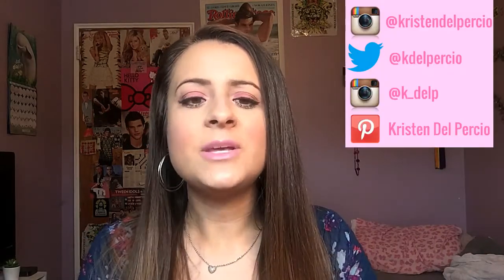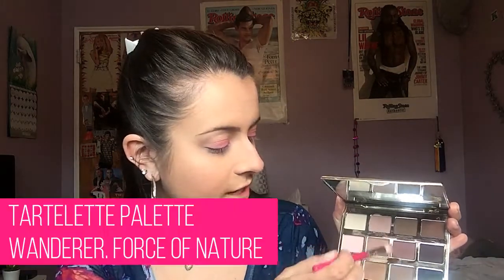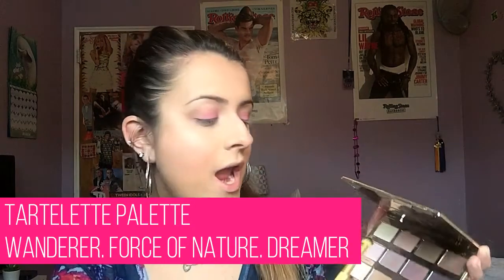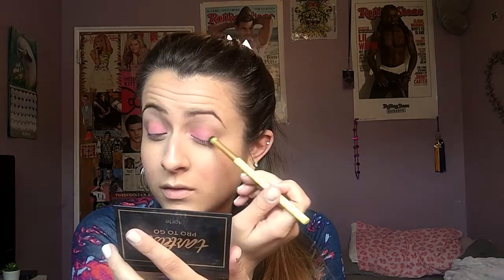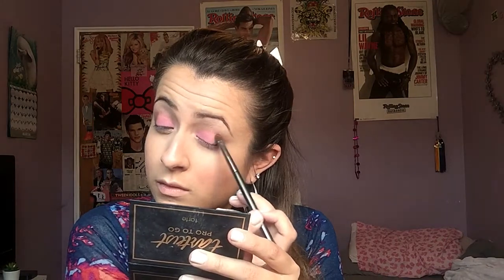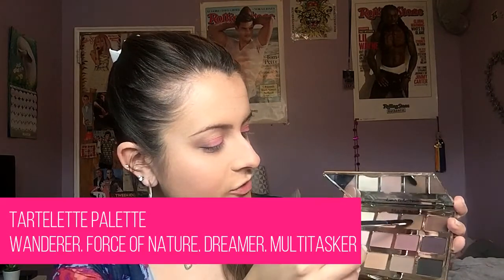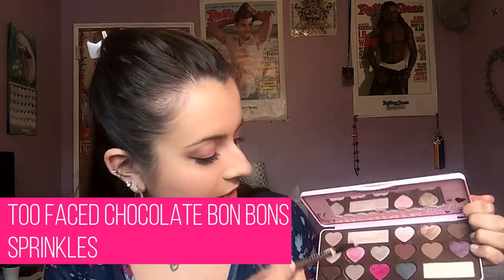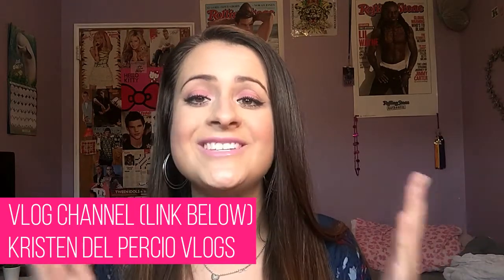PRETTY PINK MAKEUP TUTORIAL!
OPEN ME

This look was requested a while ago & it's really out of my comfort zone. It was super challenging for me to find a good pink. If you're looking for a good pink, try your blushes!

PRODUCTS USED:
NYX Jumbo Eye Pencil in Milk
LORAC Pro To Go Palette Blush in Pink
Tarte Tartelette Palette (crease and lower Lash line) in Force of Nature, Wanderer, Dreamer, Multitasker
Maybelline Eyestudio Gel Eyeliner
Benefit Bad Gal Lash
Maybelline Lash Sensational Luscious Full Fan Effect
ELF Voluminous Mascara
Maybelline Great Lash Lots of Lashes
NYX Retractable White Eyeliner
NYX Butter Gloss in Meringue

Other Instagram: kdelpercio (I upload more YT related things here)